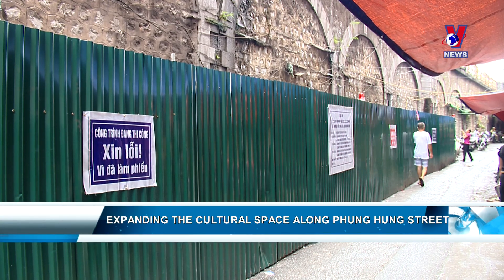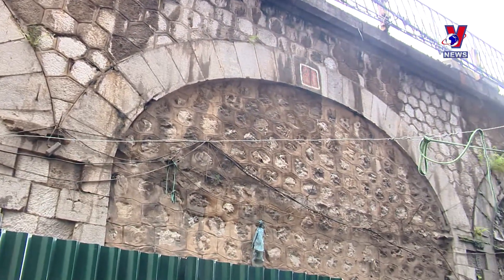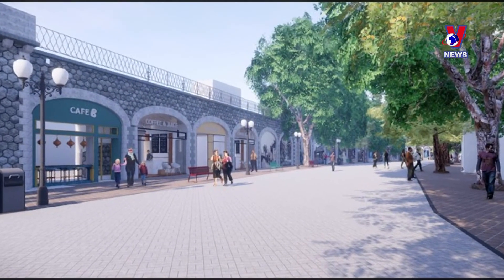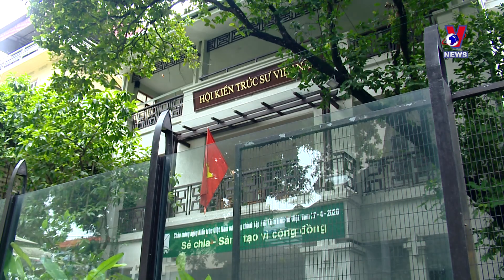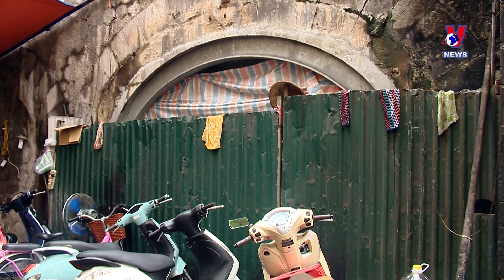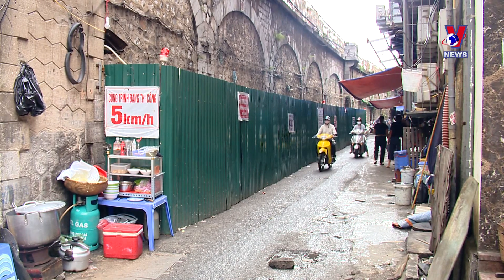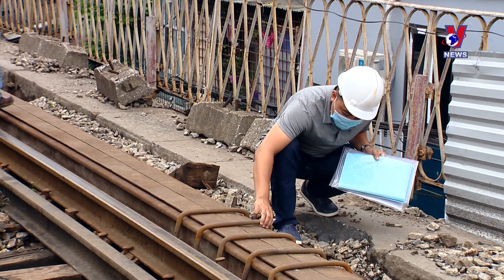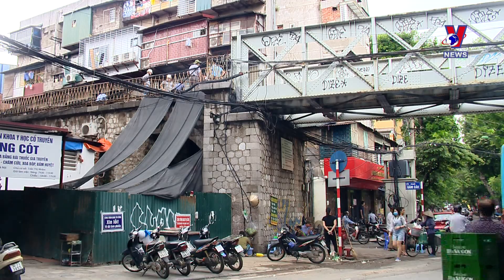Expanding the cultural space along Phung Hung street